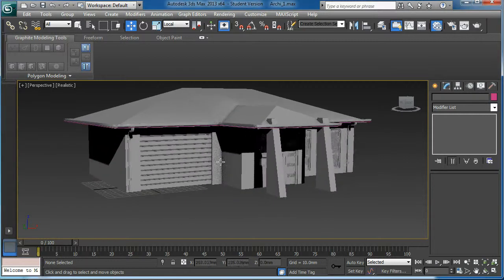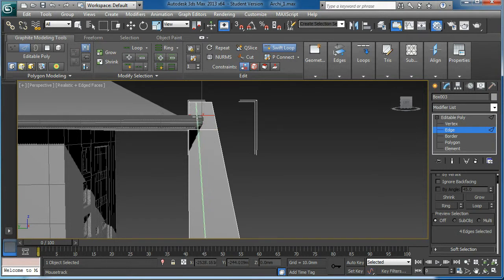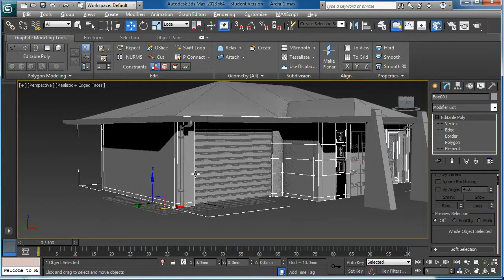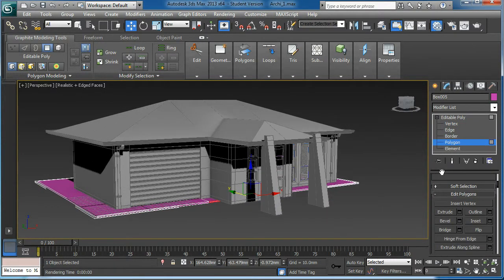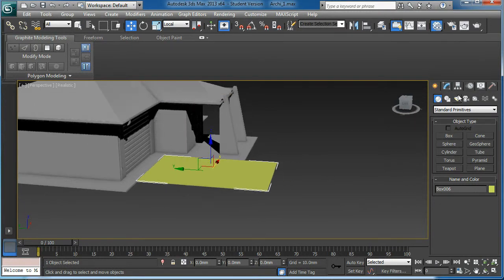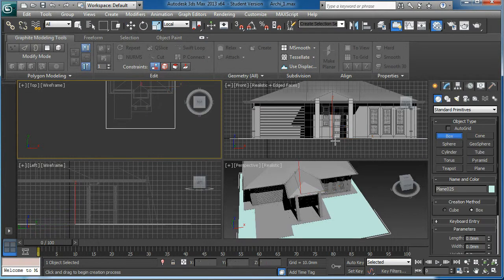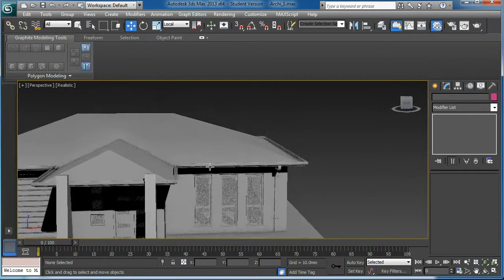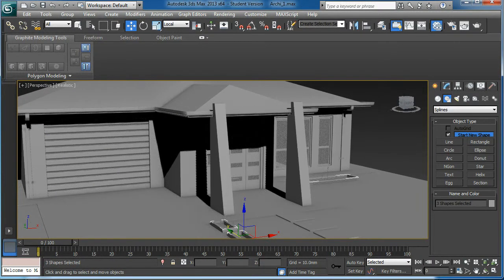Architechuremodelling_part_8